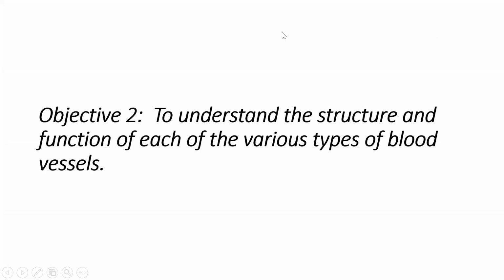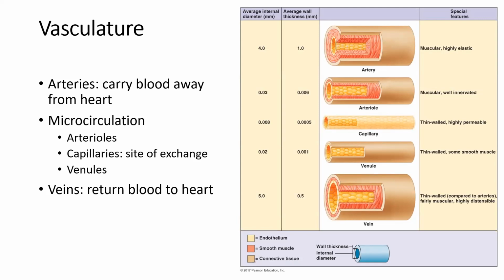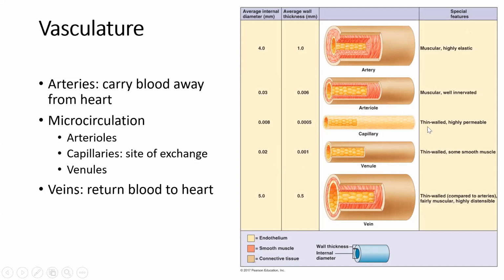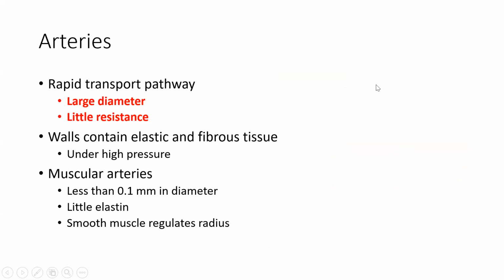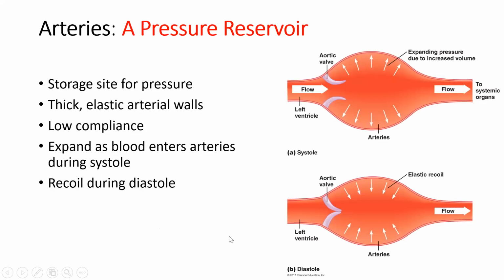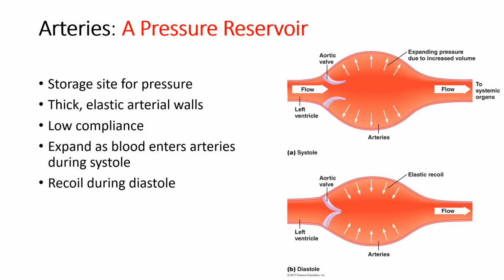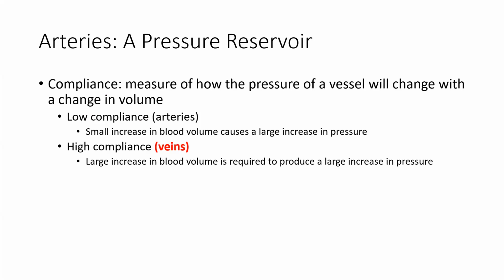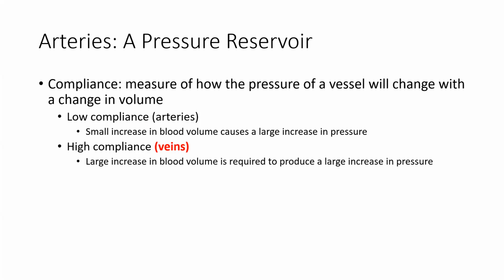BIO2520 1 25 21 Part 2